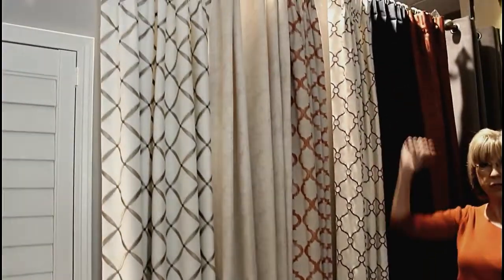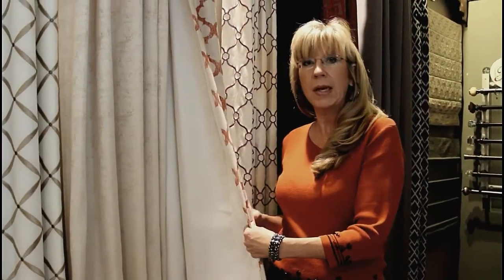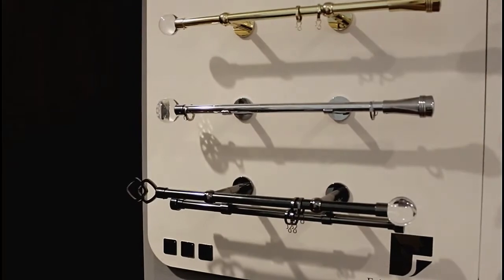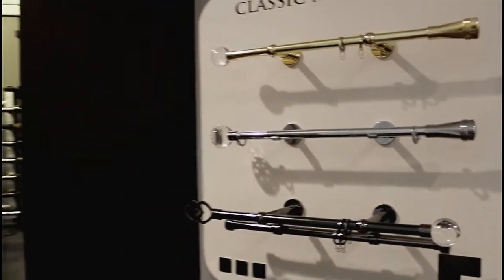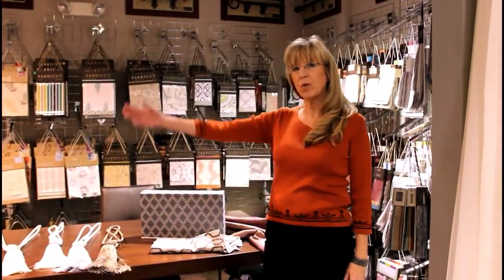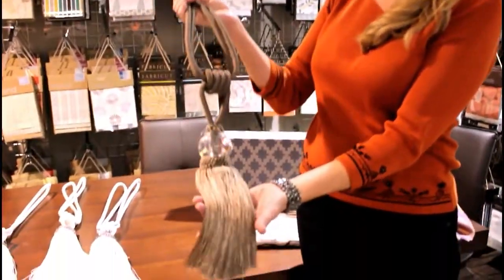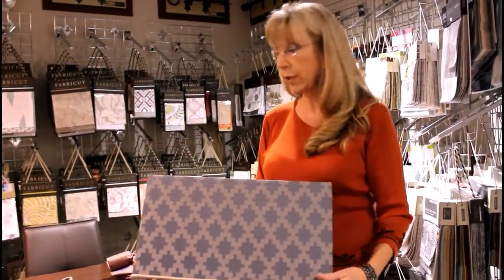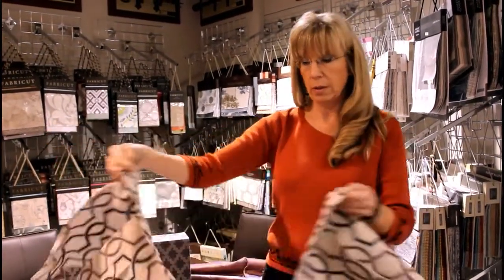Custom Drapes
Cori Stokes, Design Consultant